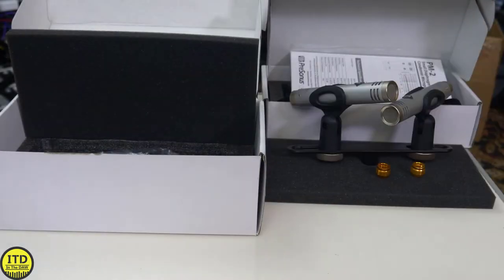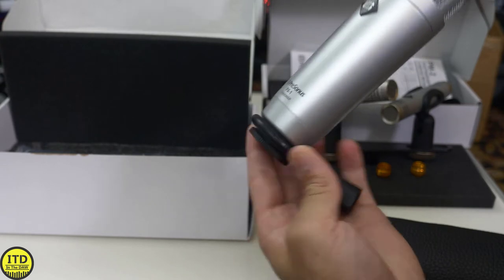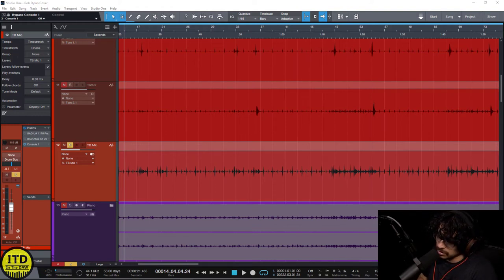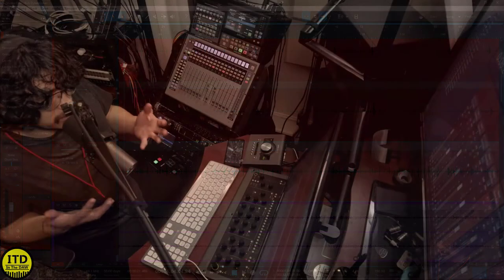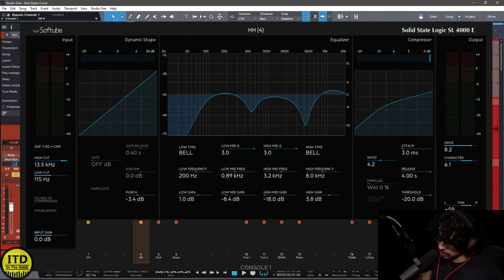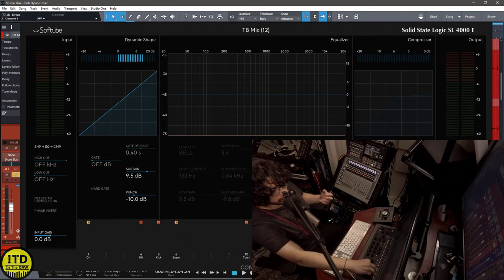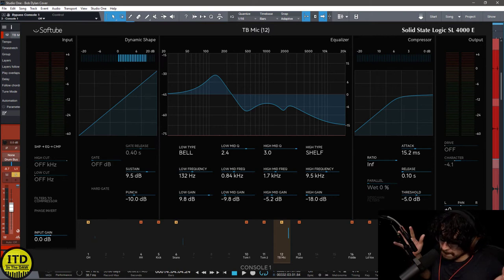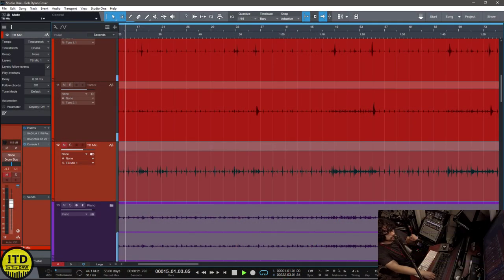Presonus PX-1 Unboxing and review ITD